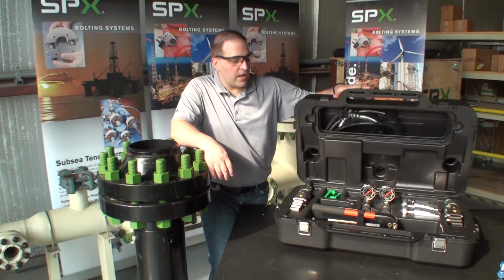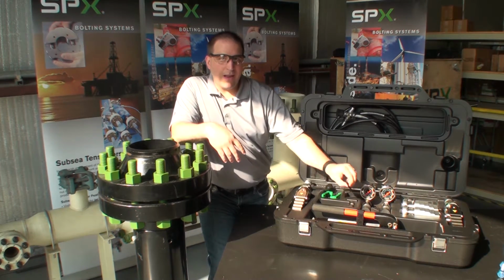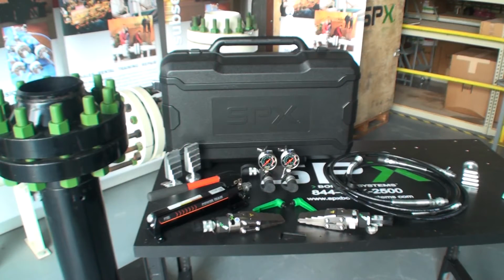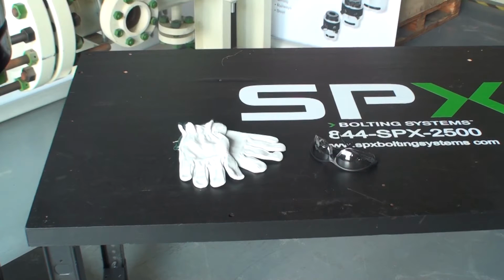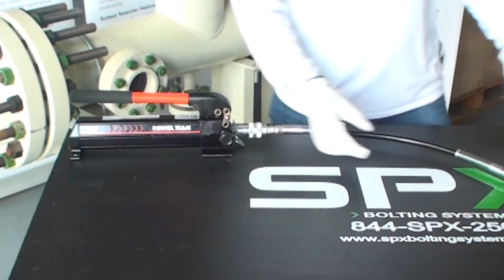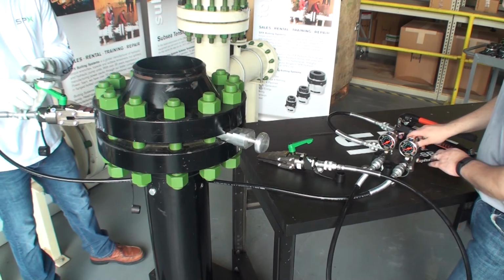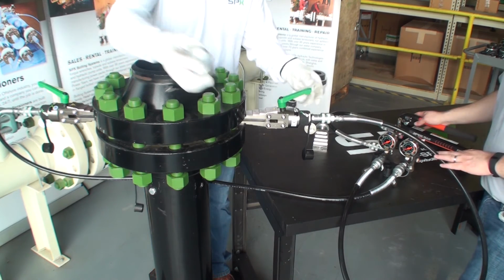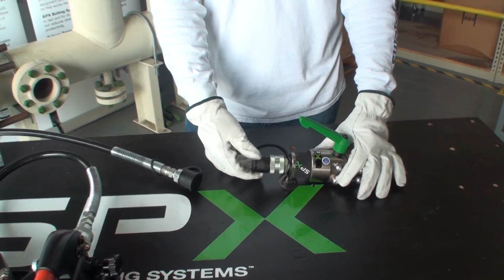SPX Flange Spreader Kits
Conveniently packaged in a carrying and storage case, these units are ideal for pipe and flange repair. They can also be used for removing elbows, gasket and metal seal replacement on couplers, heavy equipment maintenance, and many other tasks. The spreaders are capable of developing up to 15 metric tons of force, are lightweight (only 7 lbs. [3.2 kg]) each, and easy to use due to their ergonomic design.